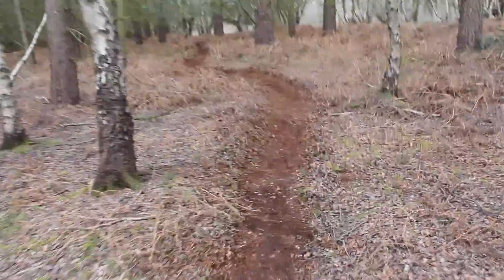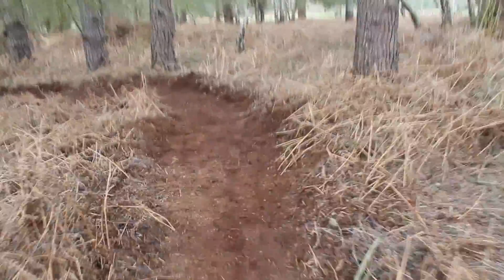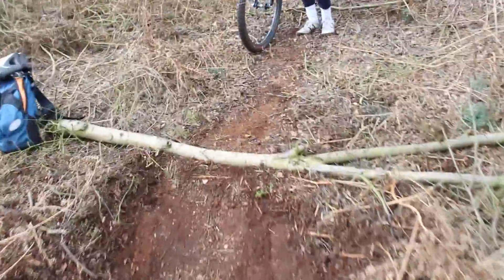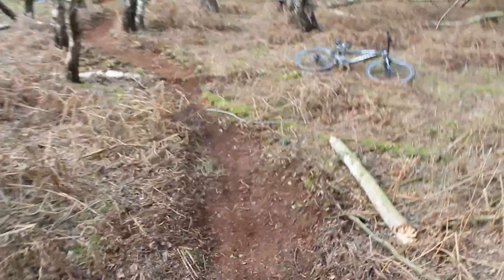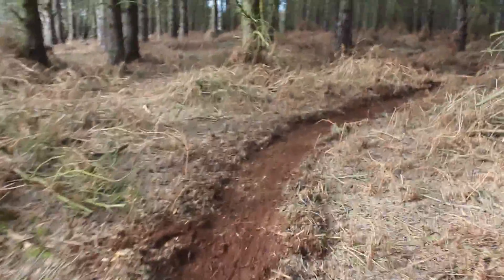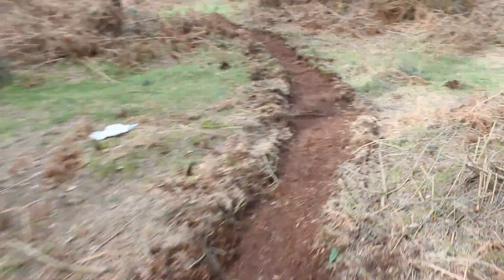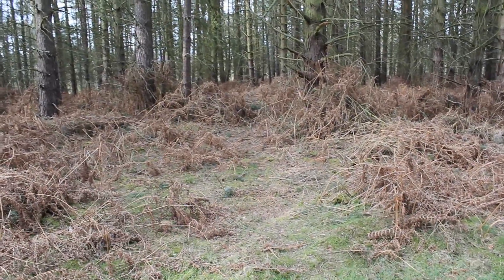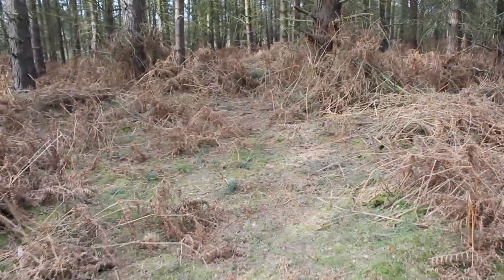Deer Run-Day 1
We guide you down the first section of our new singletrack.